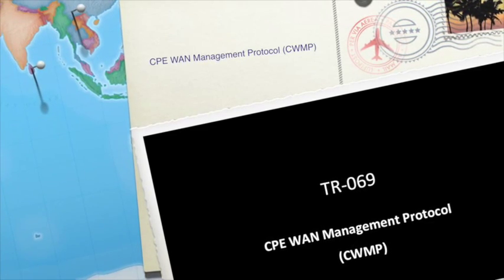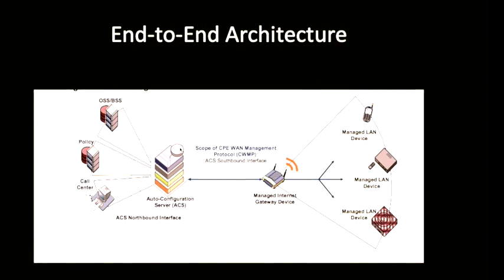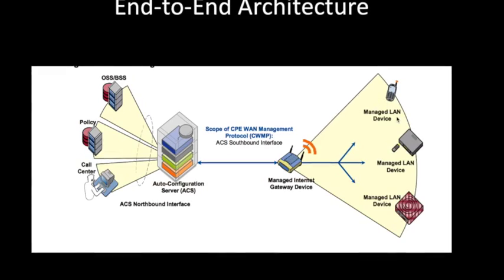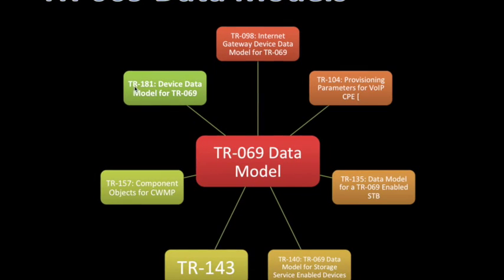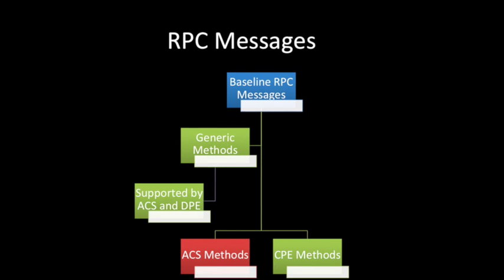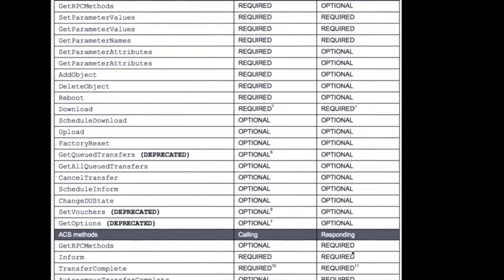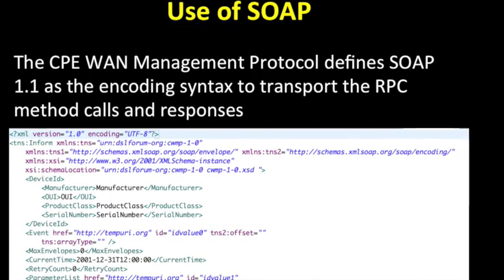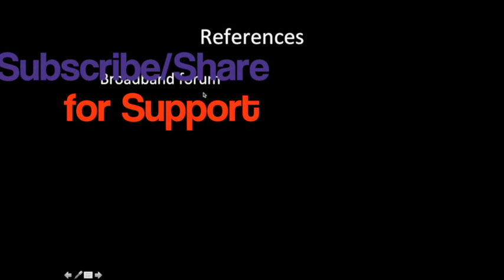cpe wan management protocol cwmp, tr 069 tutorial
The CPE WAN Management Protocol defines a mechanism
that encompasses secure auto-configuration of a CPE, and also incorporates other CPE management
functions into a common framework.
tr 69 protocol stack,tr69 amendment 3,5
tr 69 standard